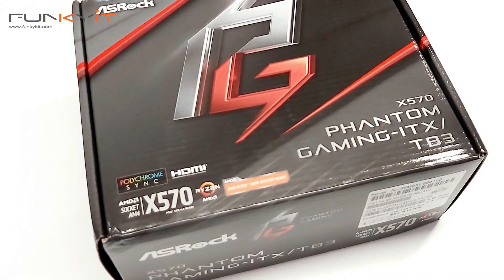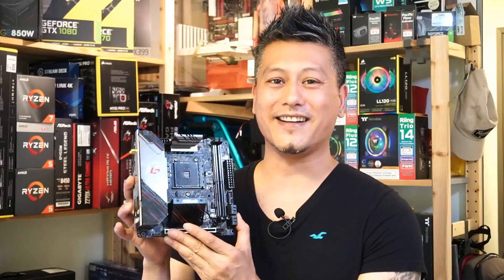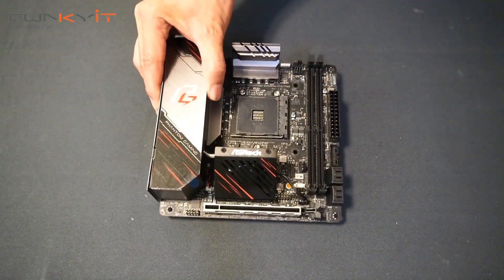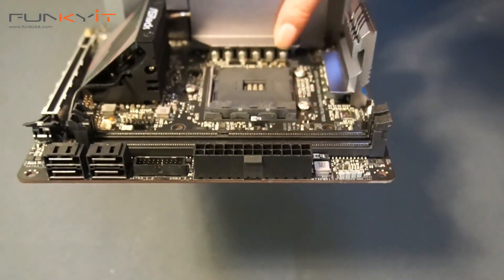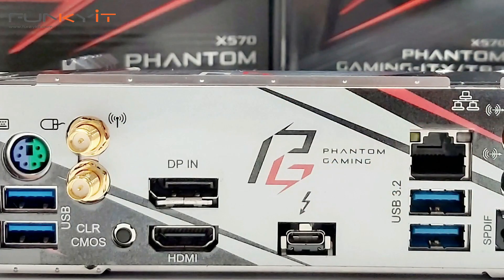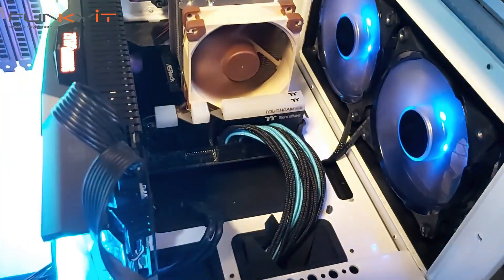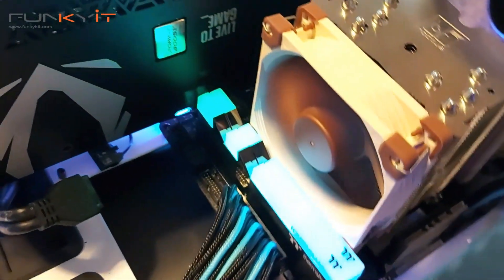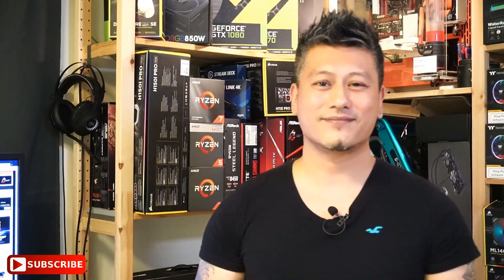The most compact and feature-packed X570 motherboard - ASRock X570 Phantom Gaming ITX/TB3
AMD’s X570 chipset was introduced some weeks ago, but many manufacturers have not yet released their X570 motherboards in the mini-ITX format. This means the list of decent mini-ITX X570 motherboards out on the market, are far and few between.

Today, we will present you with the ASRock X570 Phantom Gaming ITX/TB3 motherboard. It’s a very interesting motherboard, that not only offers a huge amount of features, but also comes in a mini-ITX form factor. You’ll have to read this review to find out what I mean.

You can buy ASRock X570 Phantom Gaming TB3/ITX motherboard from Amazon ...